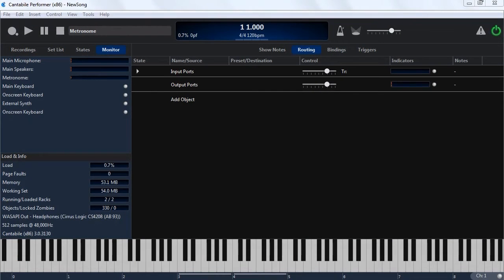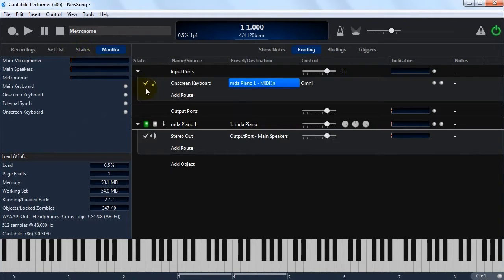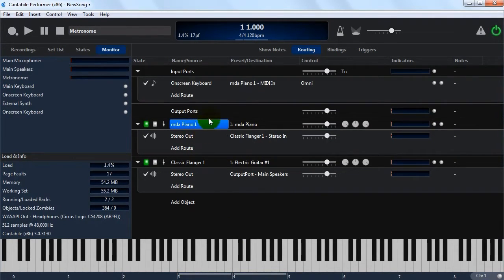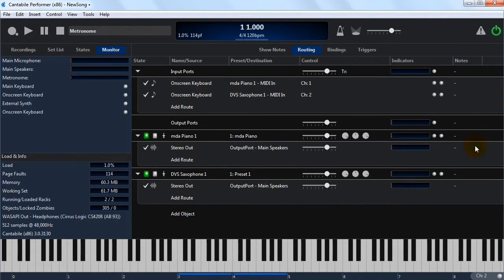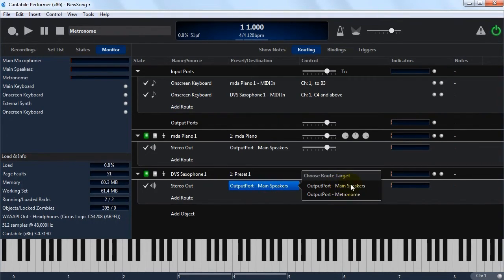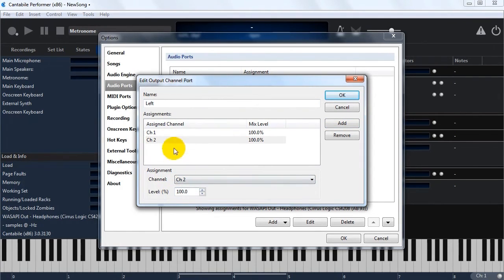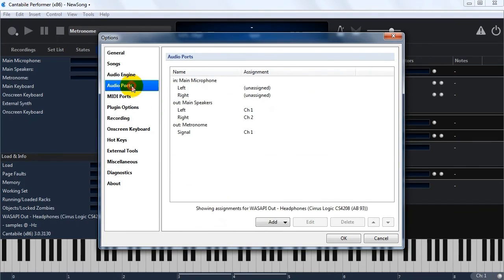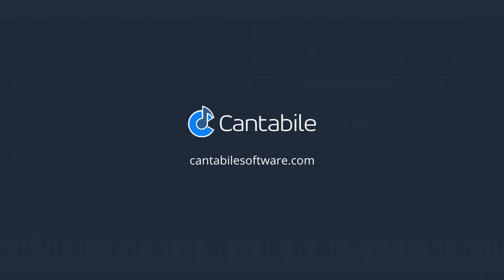Cantabile 3 Walkthrough - Ports and Routes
Walk-through on working with Ports and Routes in Cantabile 3.